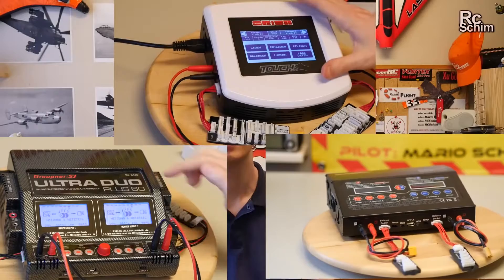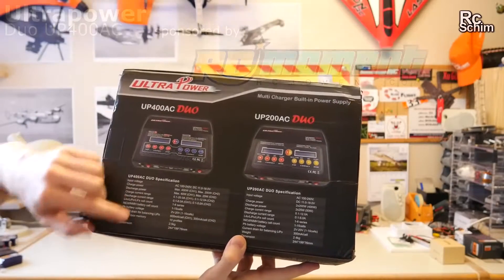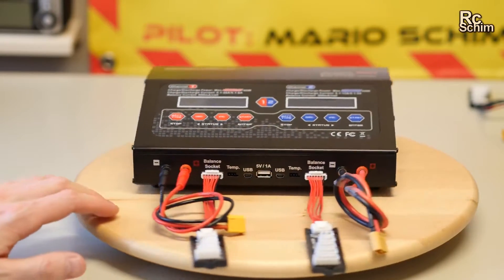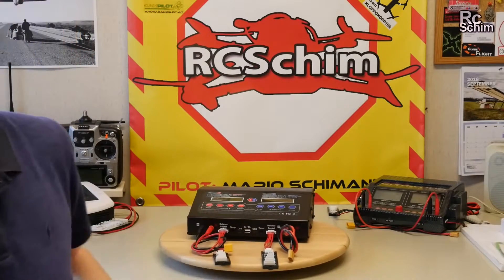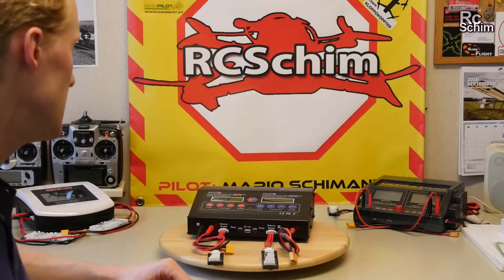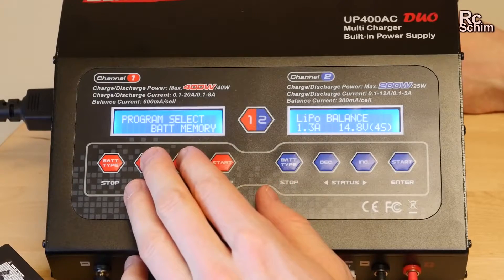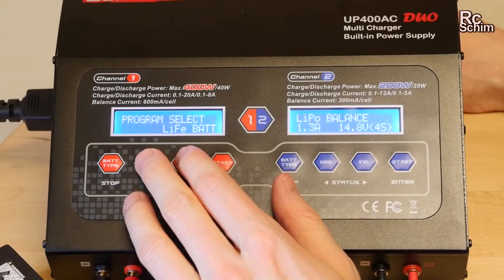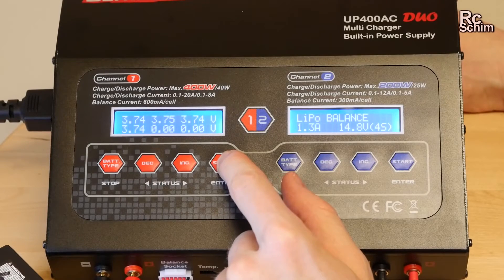Ultrapower UP400AC Charger Multi Balance LiIo/LiPo/LiFe/NiMH/NiCD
Specifications:
Item brand: Ultra Power
Item num: UP400AC DUO
Input voltage: AC 100-240V / DC 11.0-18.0V
Charging power: Max. 400W(CH1); Max. 200W(CH2)
Discharge power: Max. 40W(CH1); Max. 25W(CH2)
Charging current: 0.1-20A(CH1); 0.1-12A(CH2)
Discharge current: 0.1-8A(CH1); 0.1-5A(CH2)
LiIo/LiPo/LiFe: 1-6 series
NiCd/NiMH: 1-15 cells
Pb Battery: 2V-20V (1-10cells)
Balance current: 600mA/cell(CH1); 300mA/cell(CH2)
Battery data memory: up to 10 data
Weight: 2.5kg / 5.5 lb
Size: 244 * 199 * 76mm / 9.6 * 7.8 * 3in

Package informations:
Package size: 37 * 26 * 12cm / 14.6 * 10.2 * 4.7in
Package weight: 3120g / 6.8lb
General gift box

Package list:
1 * UP400AC DUO 400W balance charger
1 * Power supply cable
5 * Charge connect cable
1 * User Manual